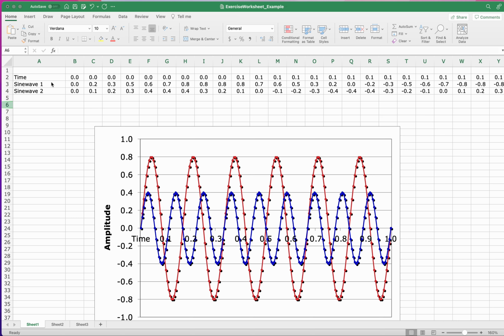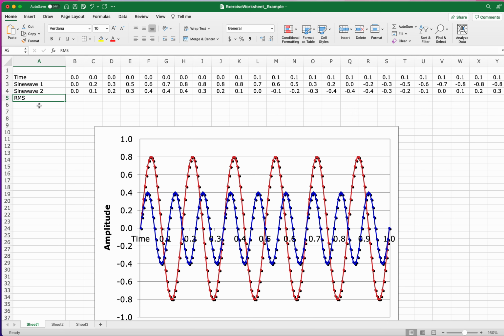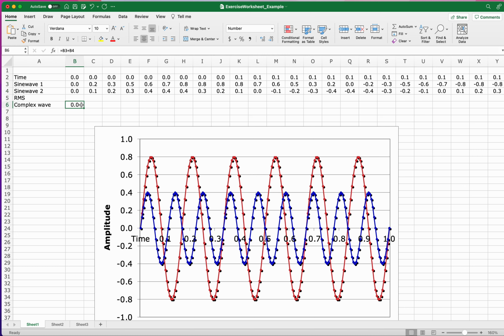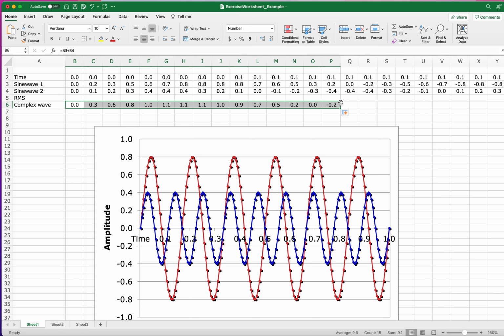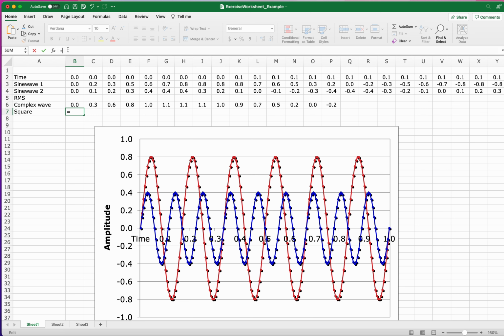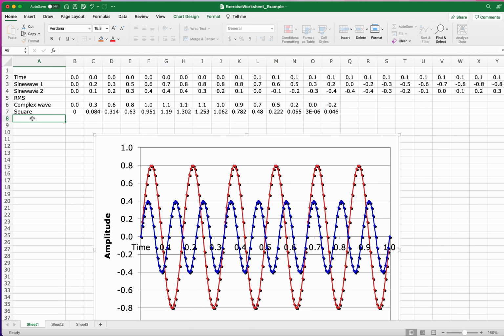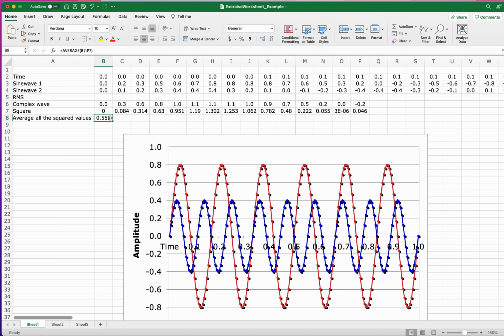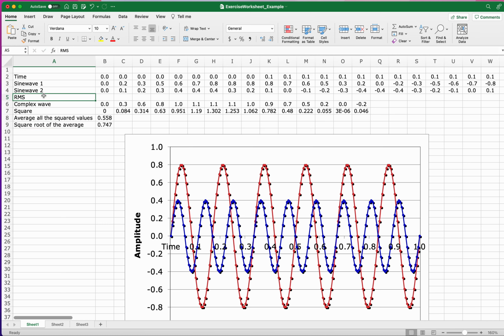Introduction to Linguistics - Phonetics 341 - Calculating RMS in Excel